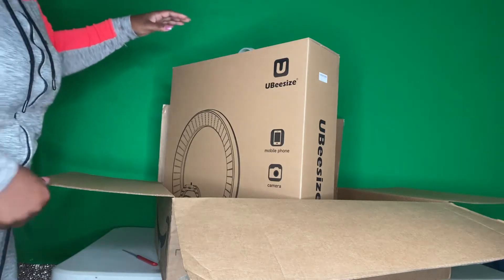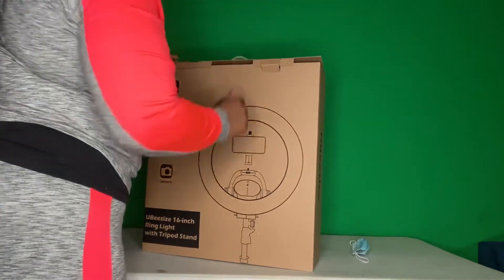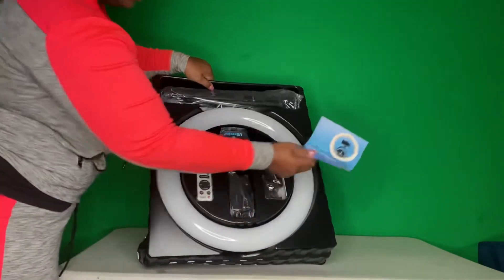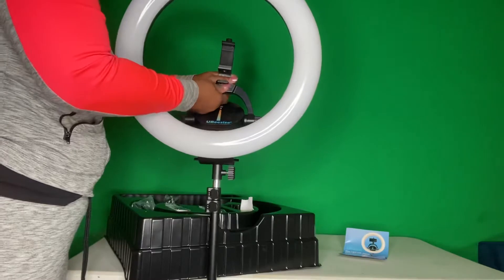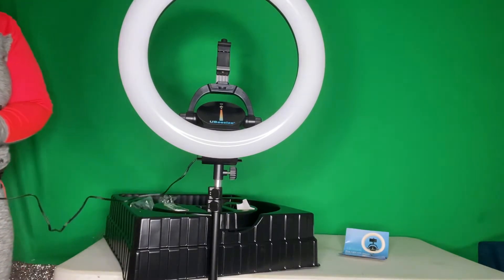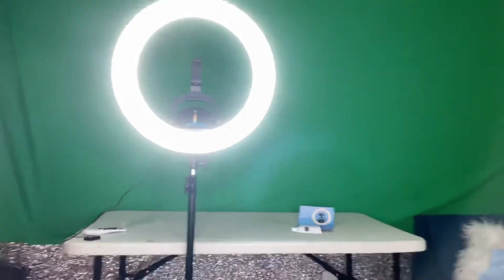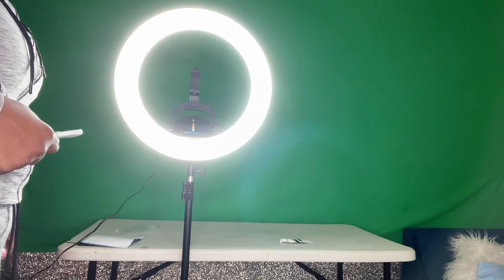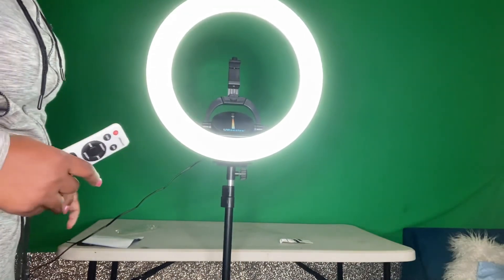Ubeesize Ringlight 16 inch review and in unwrapping!!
This is a review of the Ubeesize Ring light 16 inch. I will be using this on the next filming of my talk show Candi Coated Secrets which airs every Wednesday at 7pm on Facebook Live